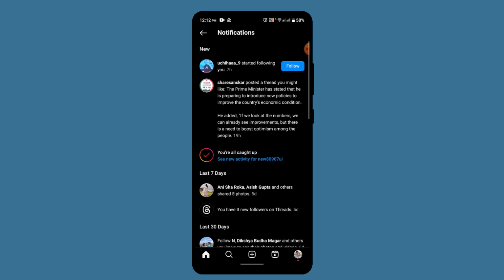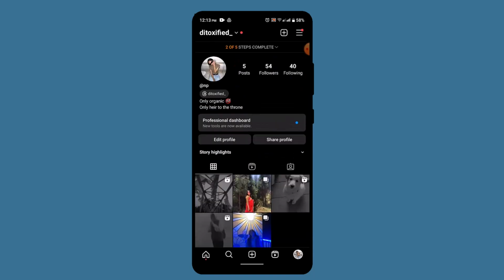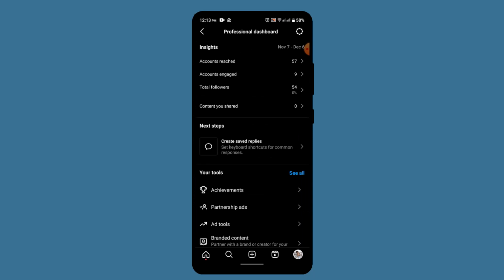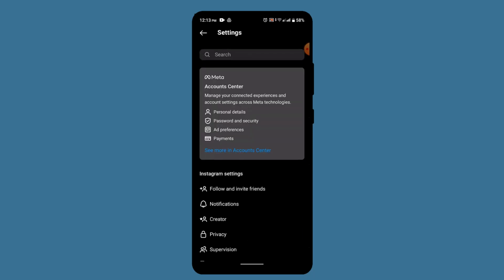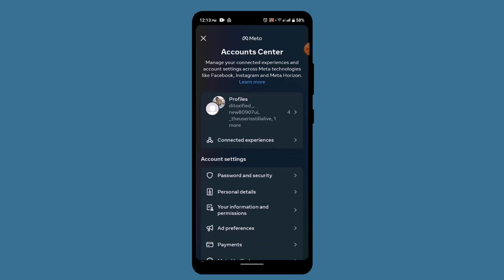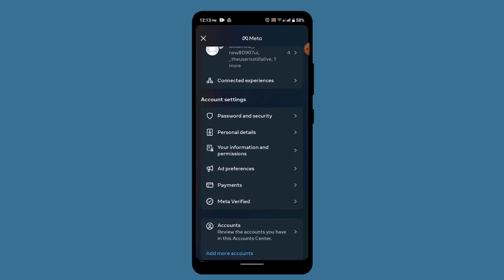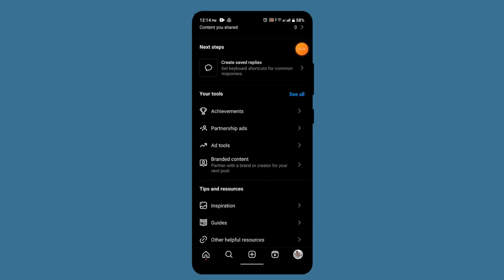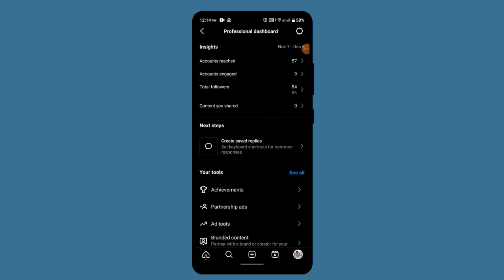How To Connect Instagram To Facebook Business Page !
This video guides you in an easy step-by-step process to Connect Instagram To Facebook Business Page.

Chapters / Timestamps
0:00 Intro
0:15 Connect Ig and Fb Accounts
1:17 Outro